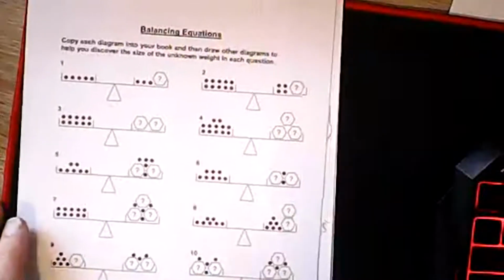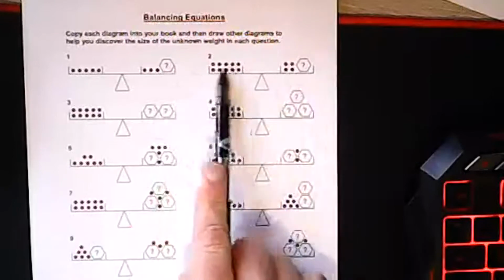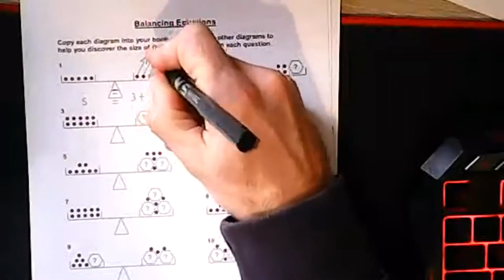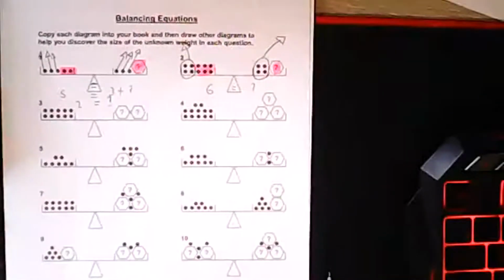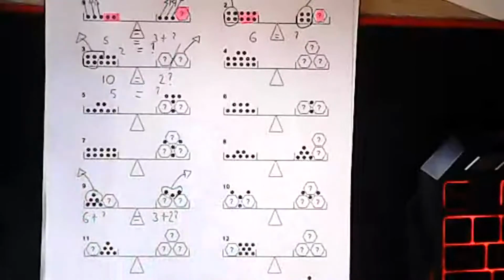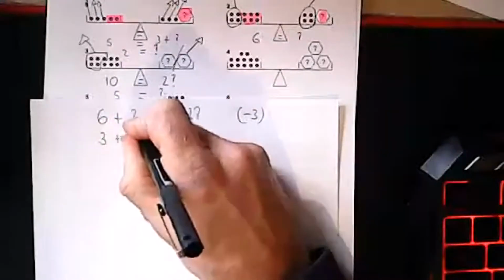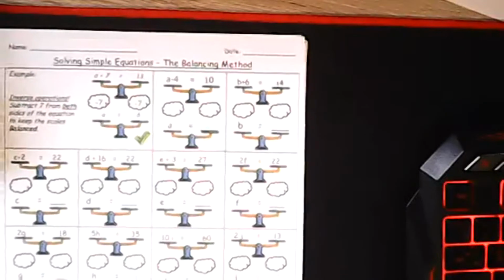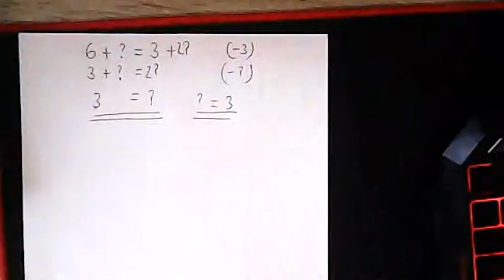The Maths Podcast | Algebra & Equations 1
Don't know your beta from your Theta? Mister Donlon's here to help!